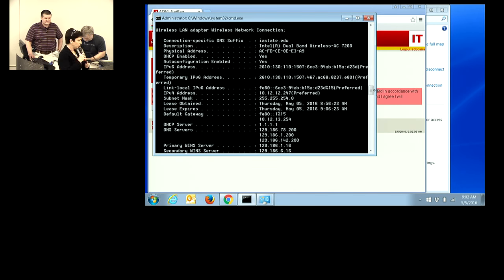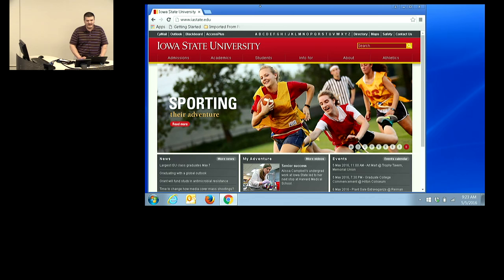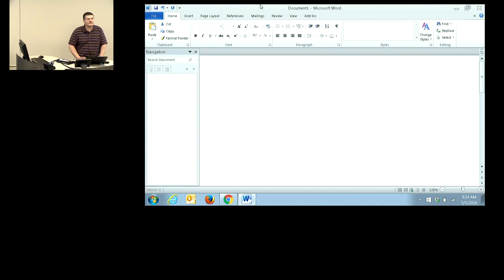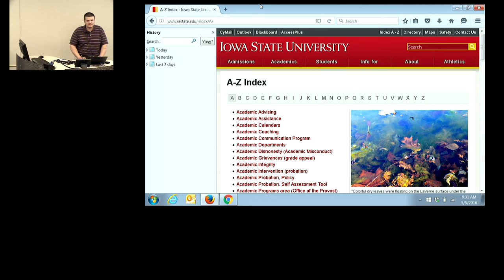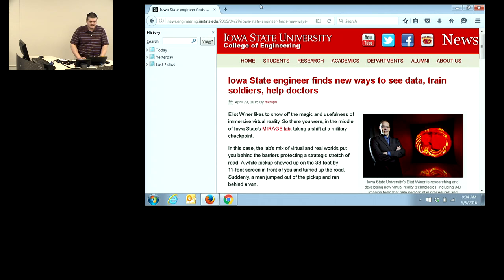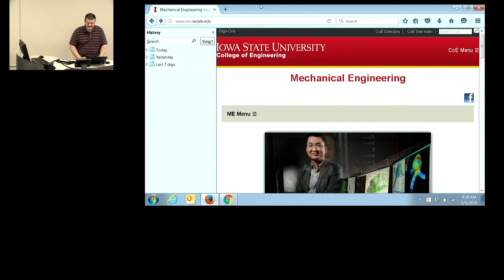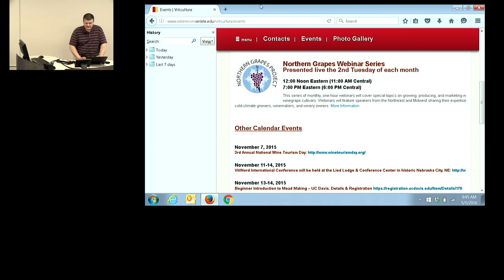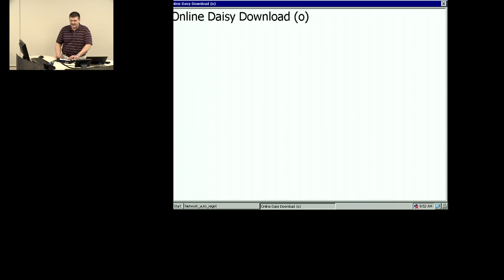Technology for Blind and Low Vision in Iowa: A Presentation by Chad Brown from Iowa Braille School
Chad Brown, Technology Consultant for Iowa Braille School, demos technology at Iowa State University